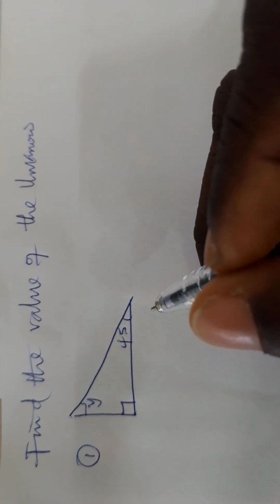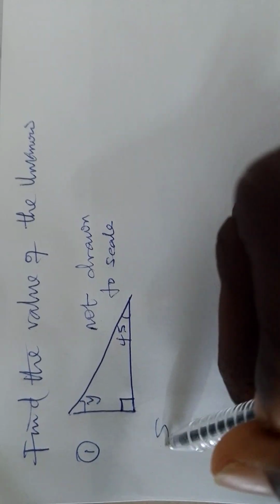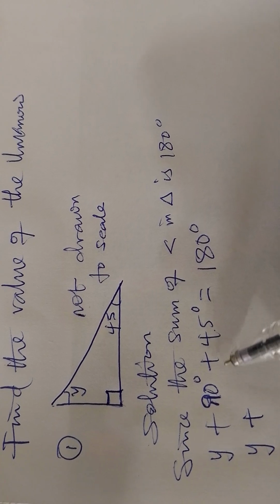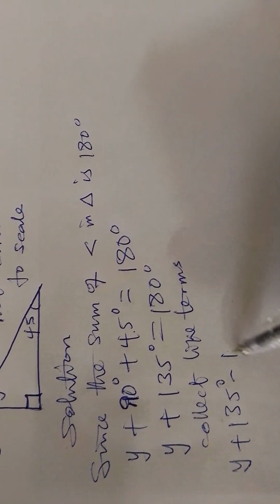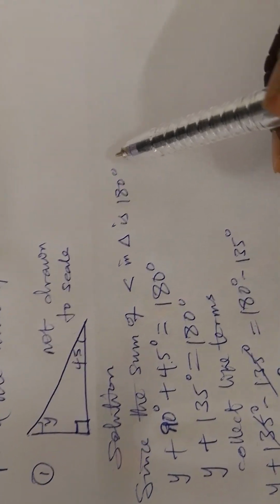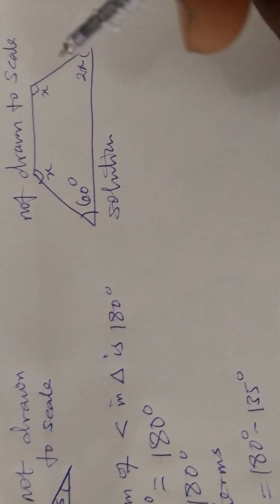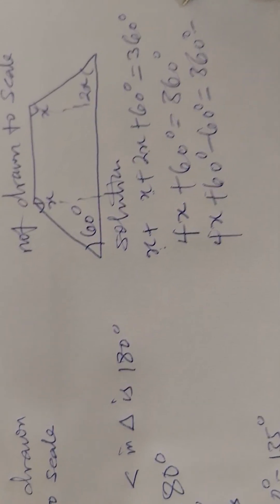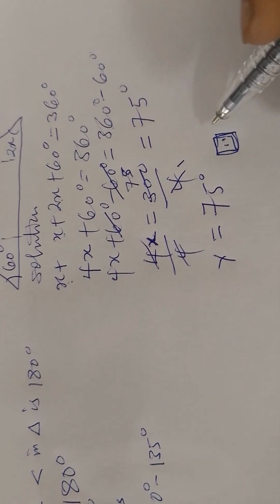Finding the unknown value of x in a triangle and trapezium.